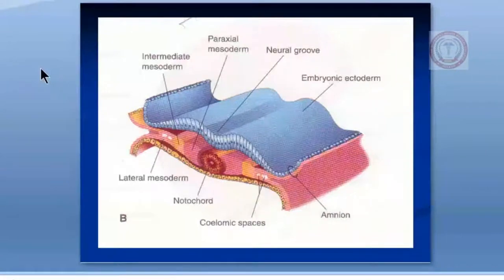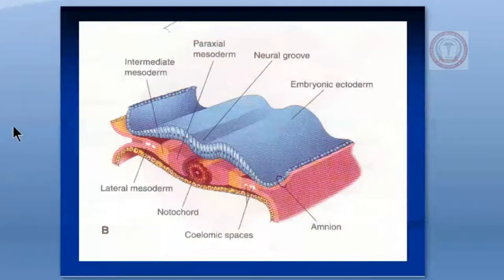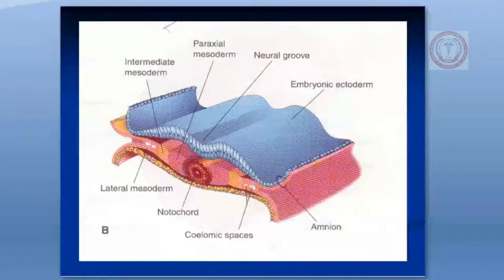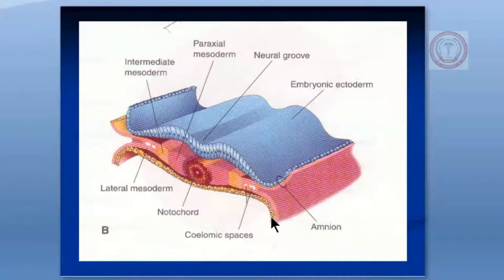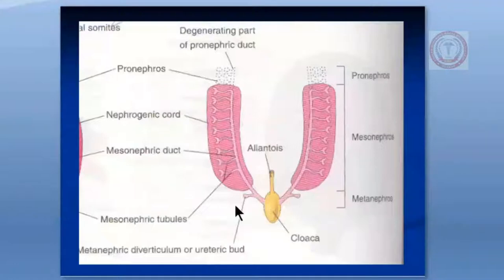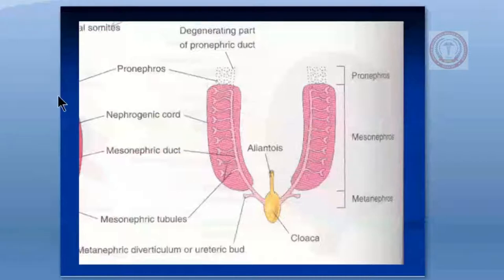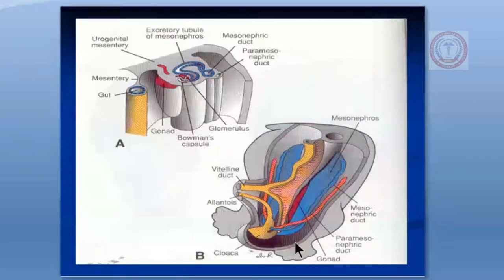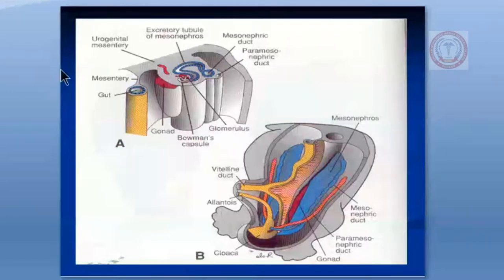Development of Urinary System